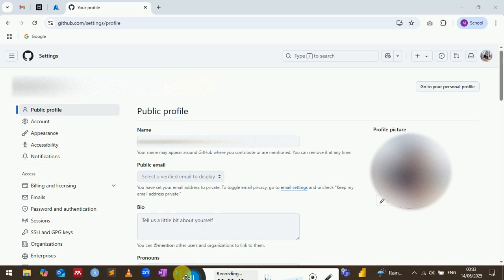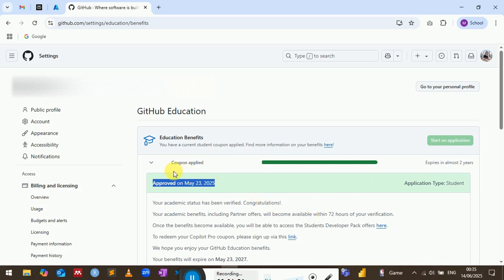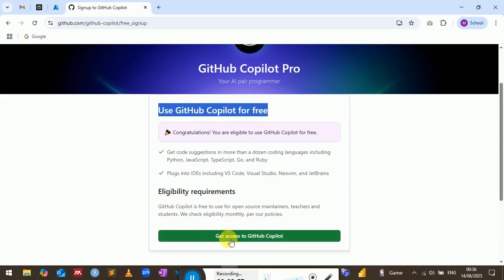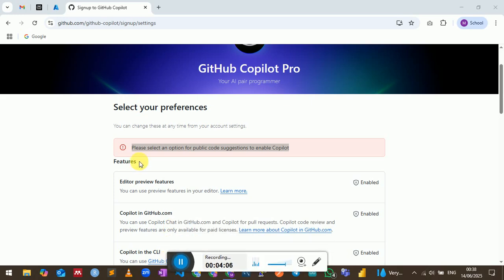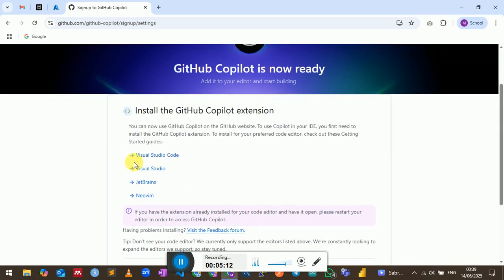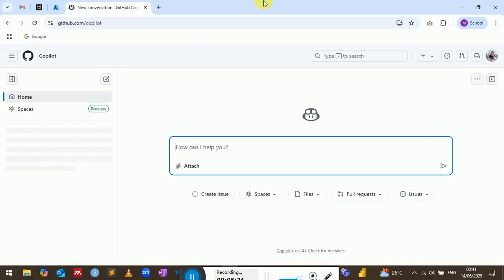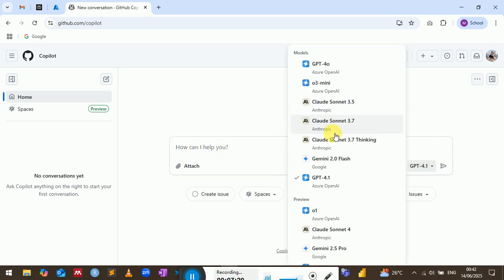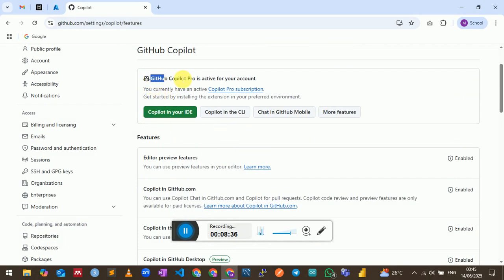Unlock Microsoft Copilot Pro FREE with GitHub Student Pack - Part 3